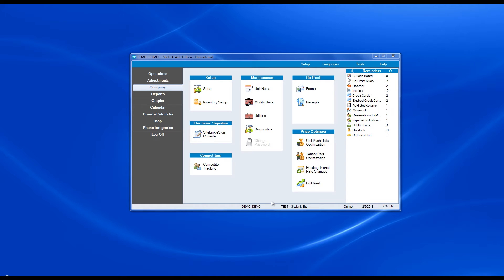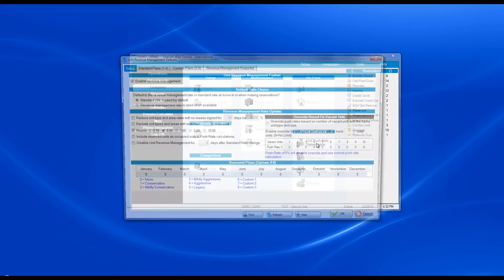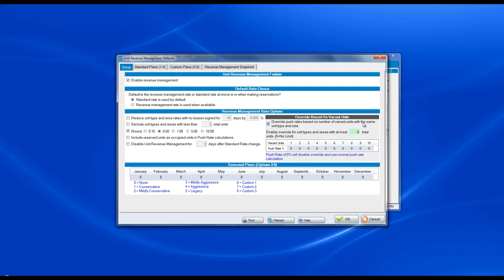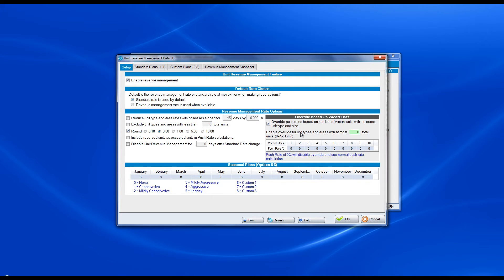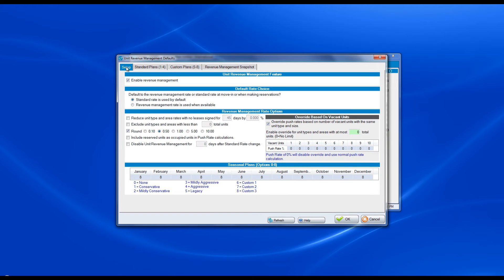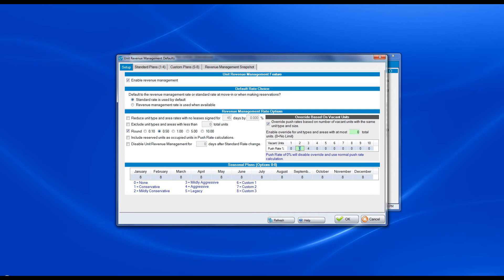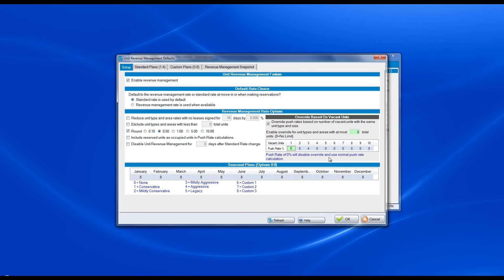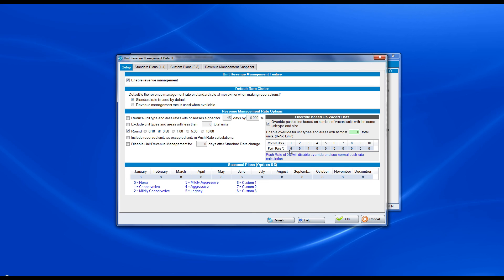SiteLink Price Optimizer - Unit Push Rate Optimization new setting - SiteLink Training Video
Unit Push Rate Optimization has new settings to allow push rates to be based on number of vacant units instead of occupancy percentage.